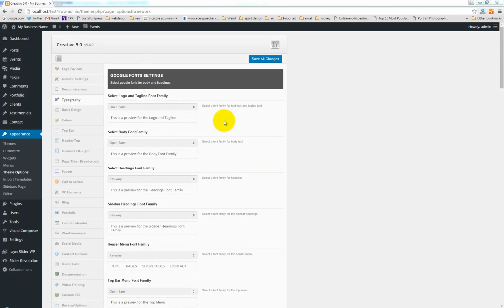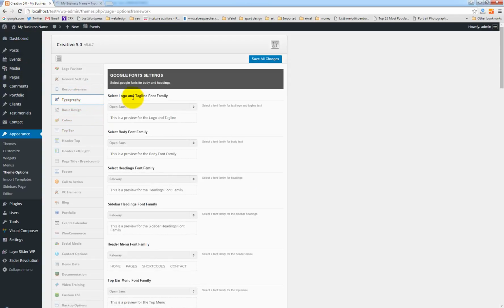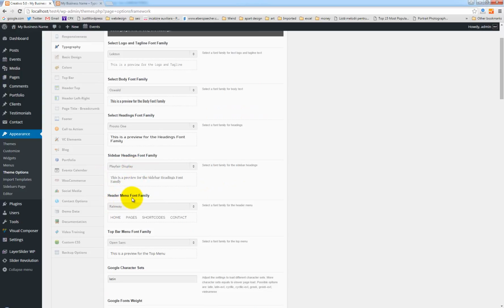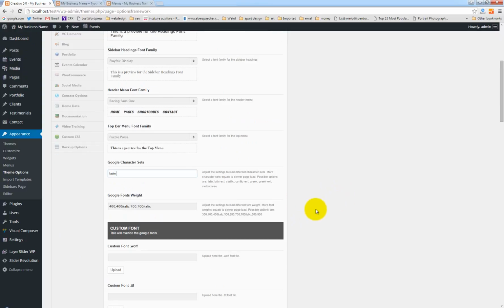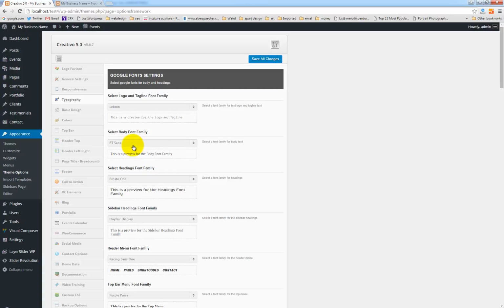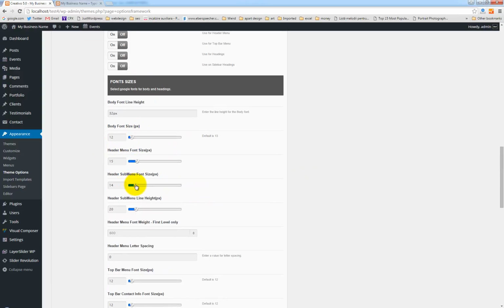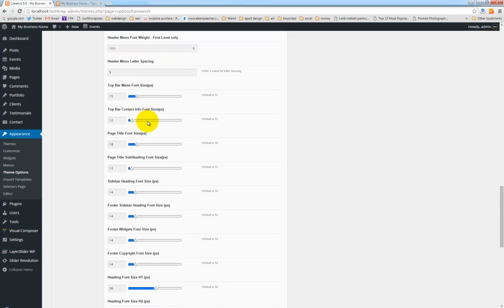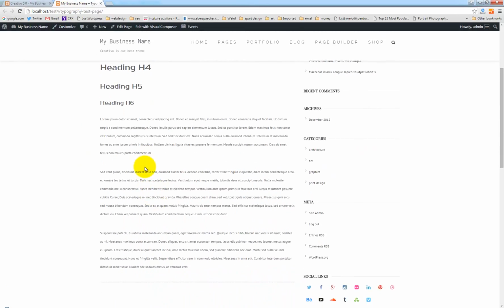3. Typography - Creativo Theme Options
Learn how to change the typography options in Creativo.